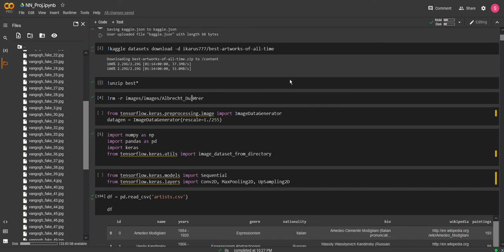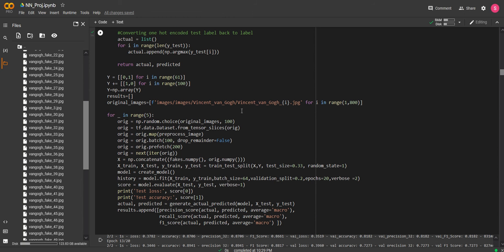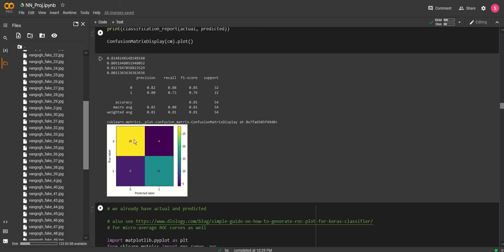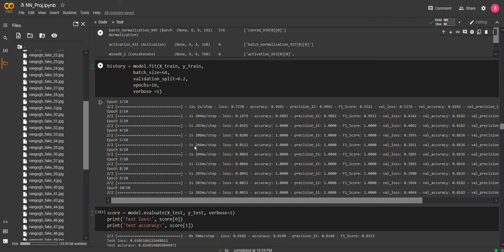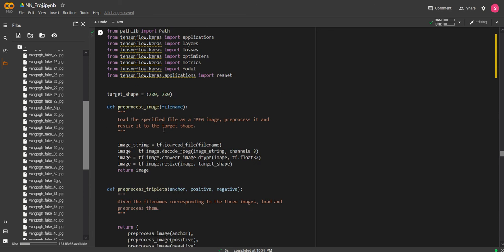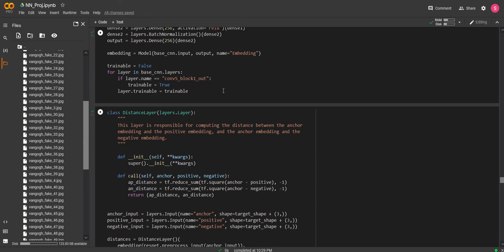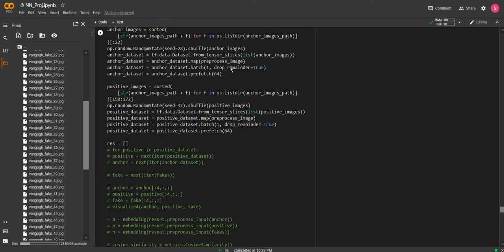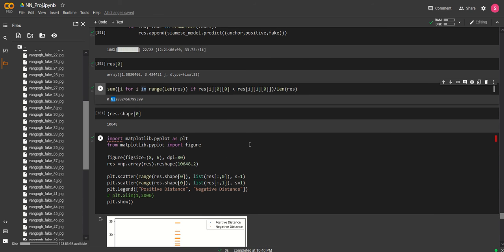Identifying Fake van Gogh Paintings | Deep Neural Networks | CNNs